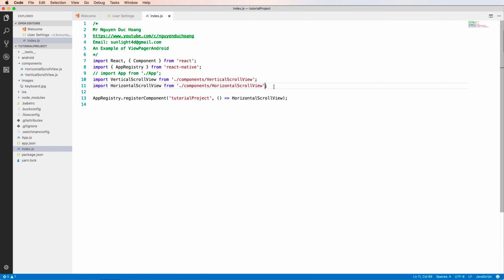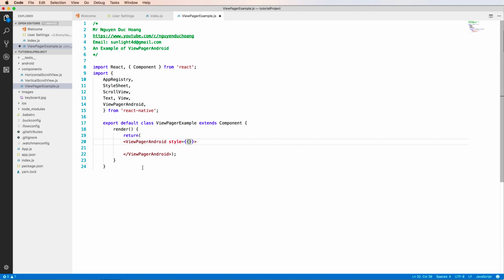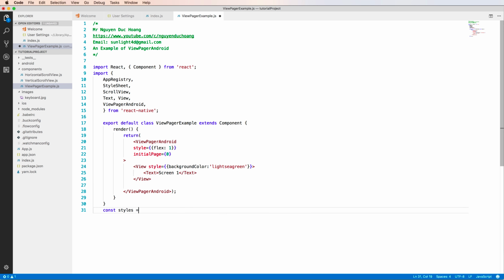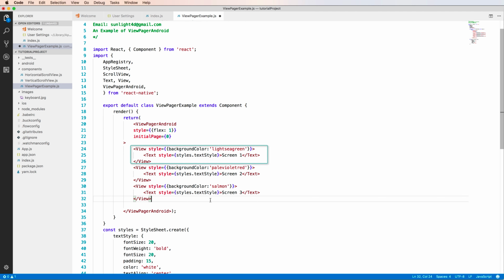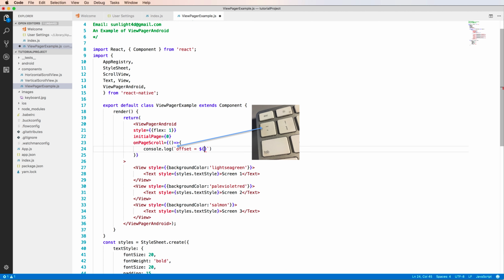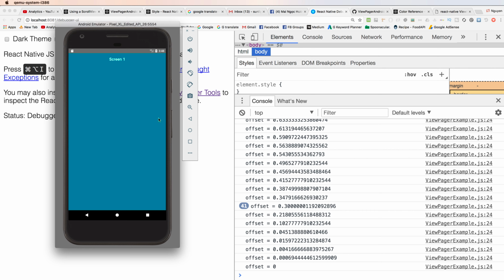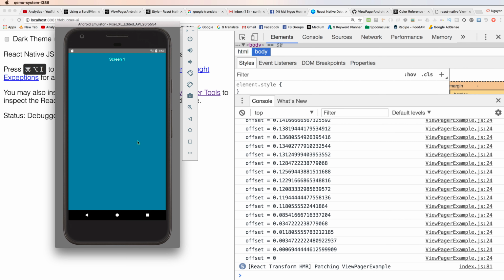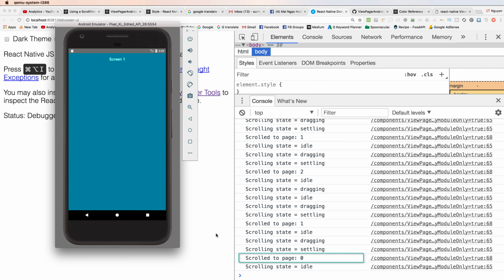Lession 16 ScrollView#3 Create ScrollView with ViewPagerAndroid in React Native